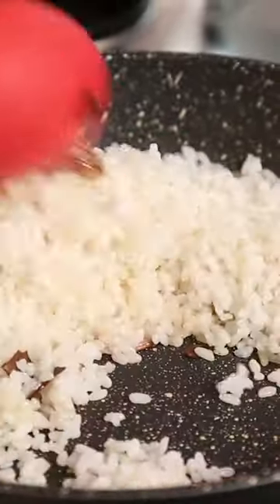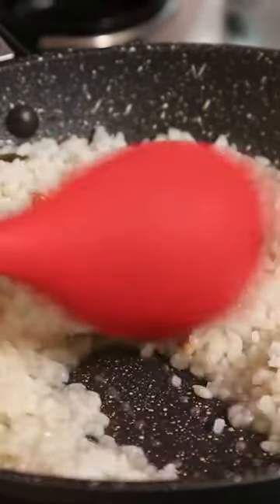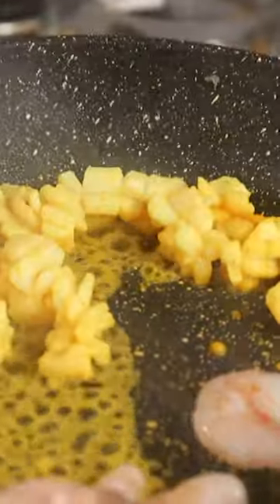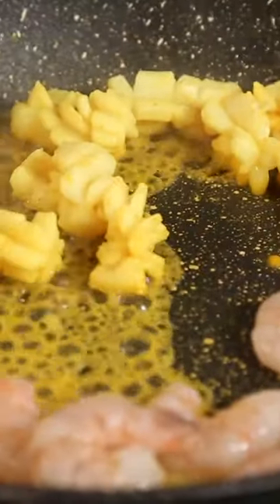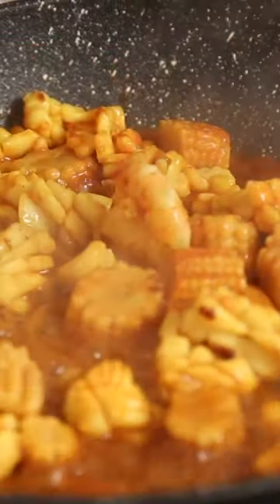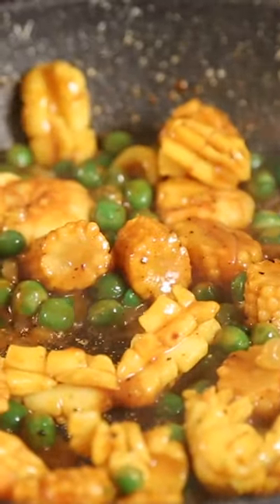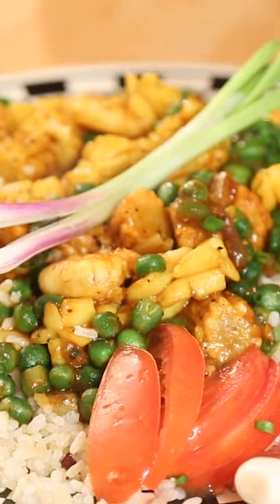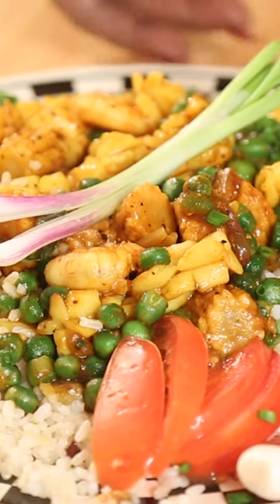Seafood Fried Rice